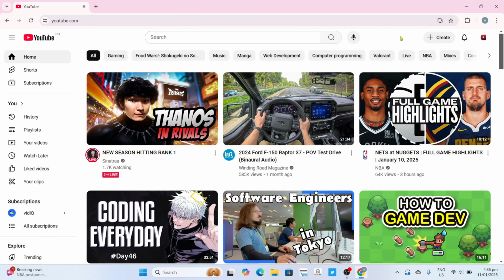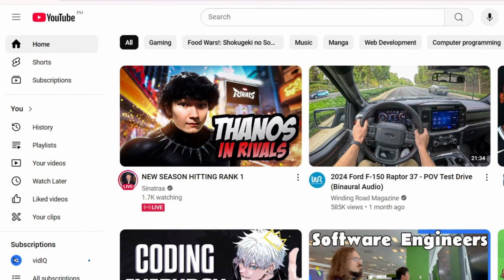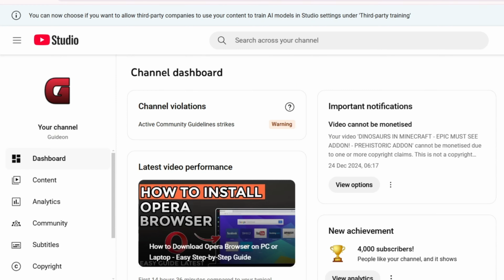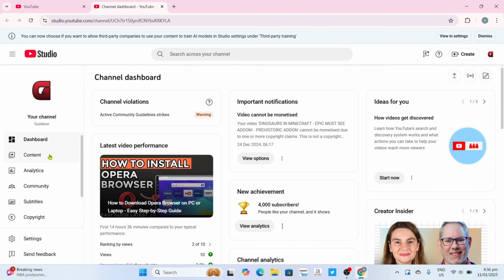How to Open YouTube Studio and View the Analytics of Your Channel on YouTube - Easy Guide (2025)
Learn how to open YouTube studio and view your channel's analytics with this quick tutorial video.